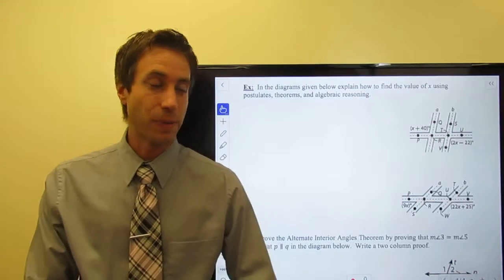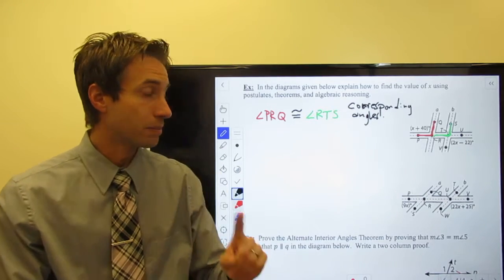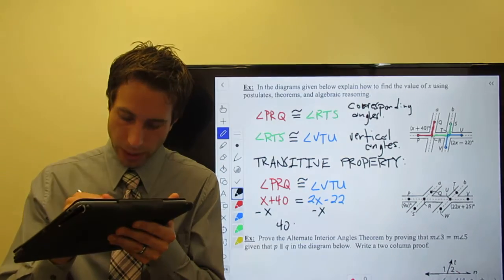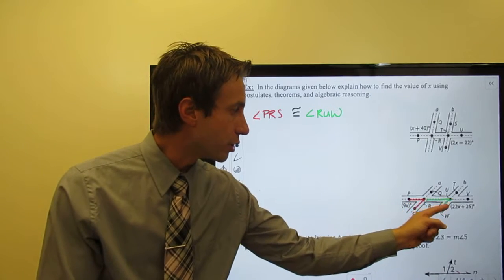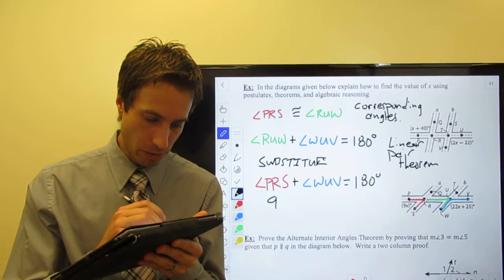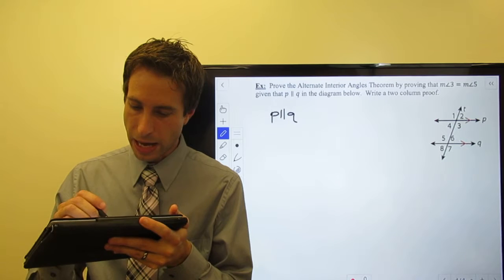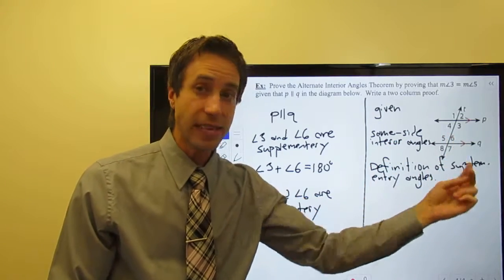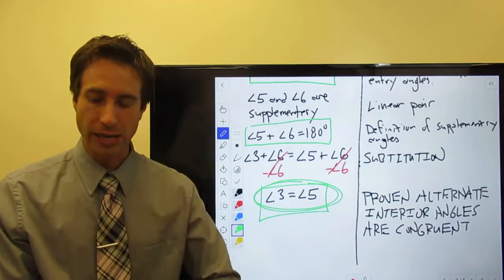Transversals and Parallel Lines Part 3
Geometry Module 4 Section 2 Transversals and Parallel Lines Part 3